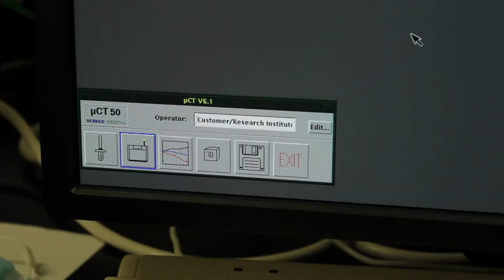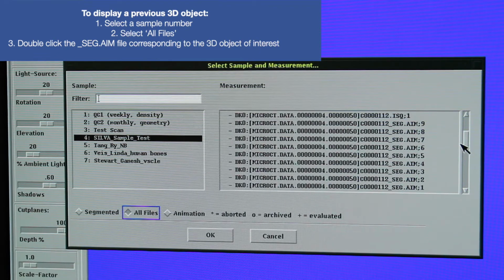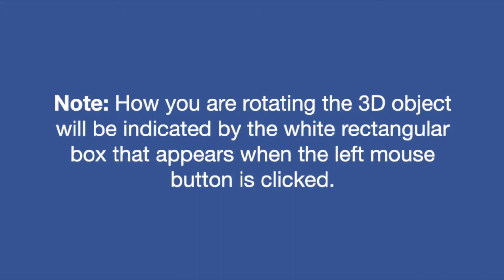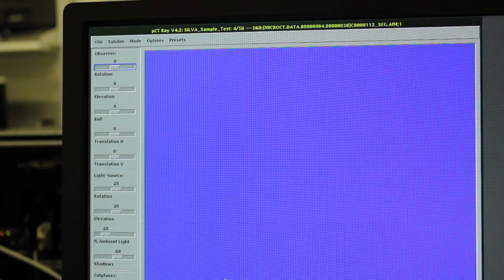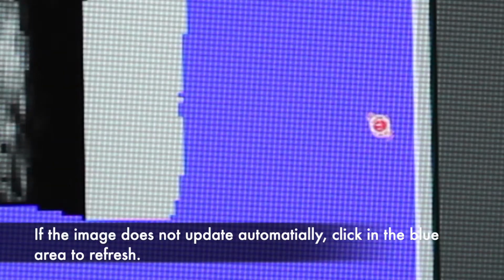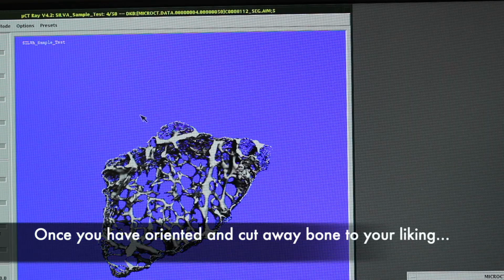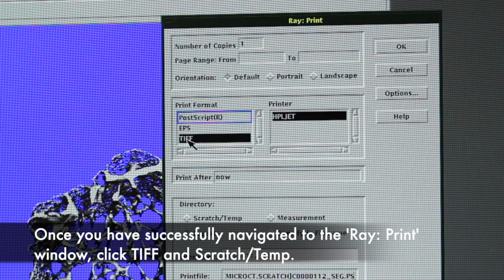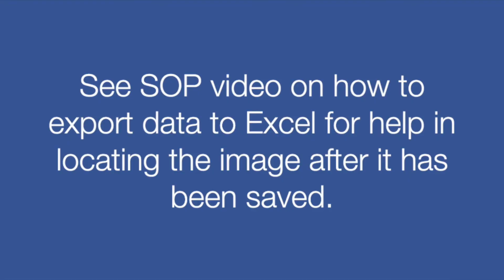Step 8: Generating 3D Images from Scans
Learn how to generate 3D images from the scans on the microCT50